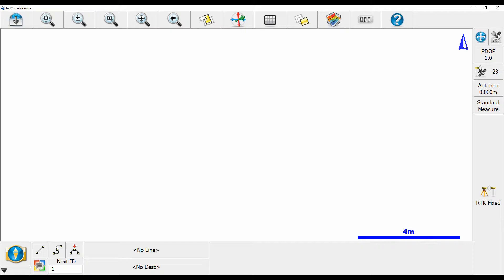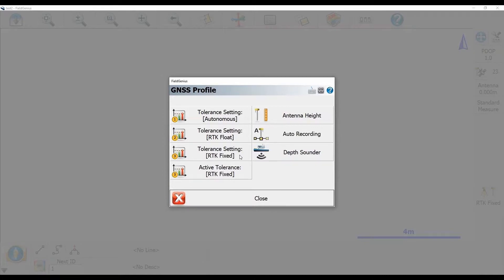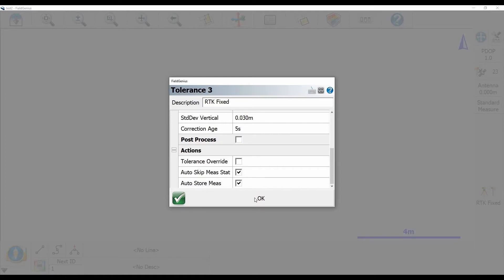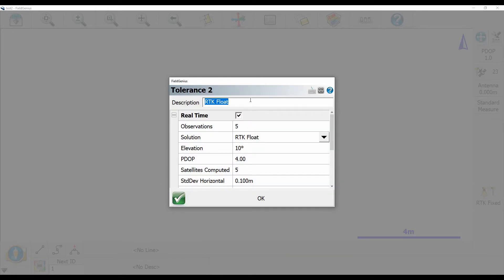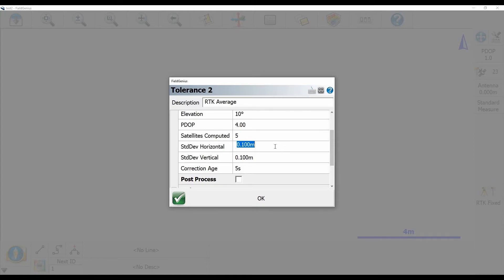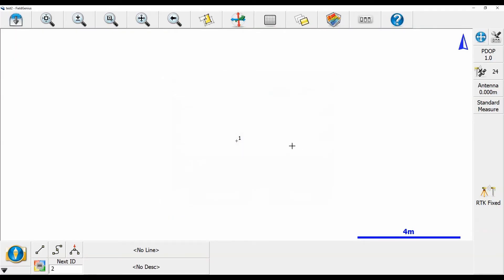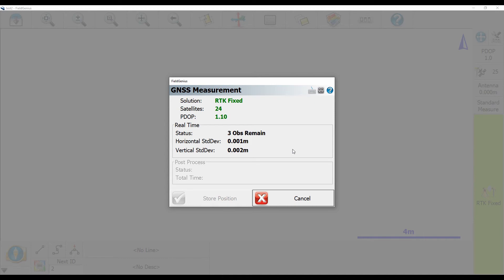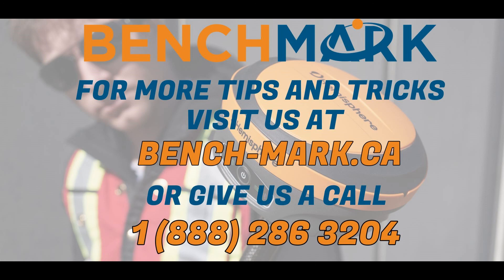MicroSurvey FieldGenius How To: QuickSet Fix Tolerances | Bench Mark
In today's video, Nolan from Bench Mark shows you how to get the most out of FieldGenius with the quickset tolerance options. Learn how to quickly set up tolerance settings that you can switch to on the fly.